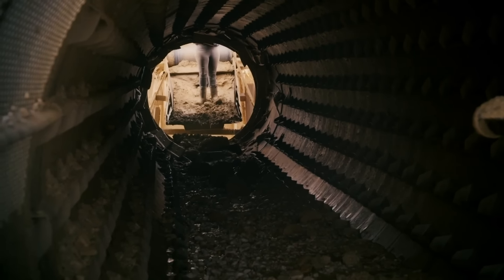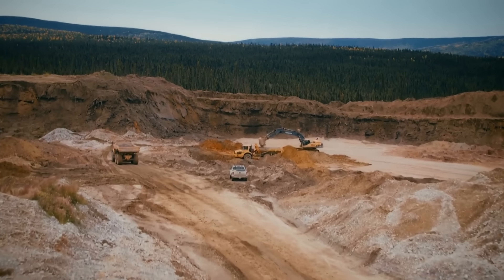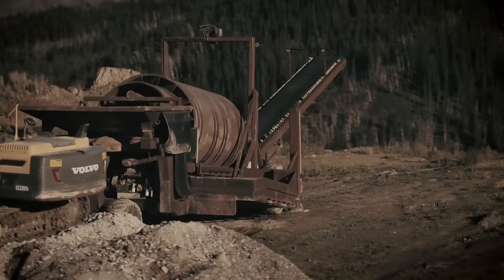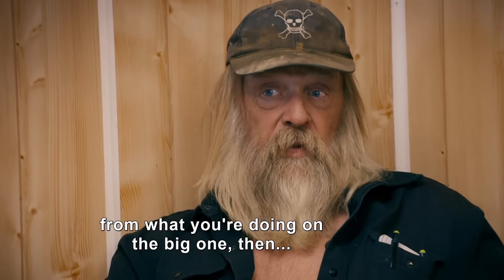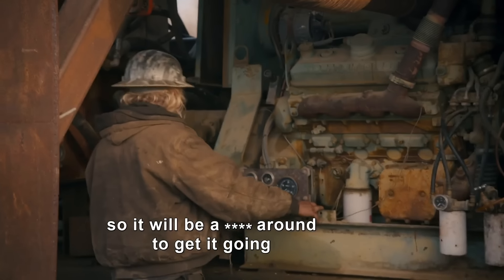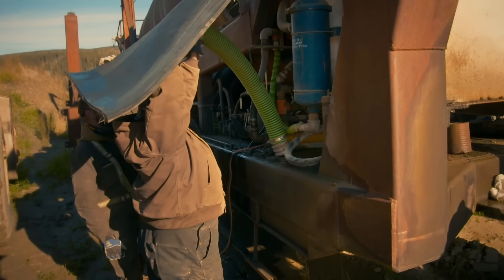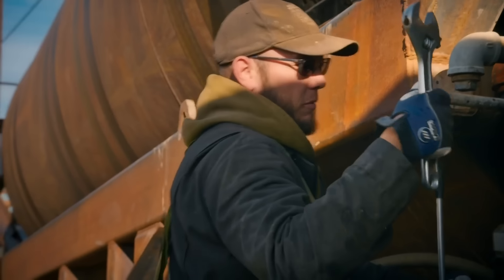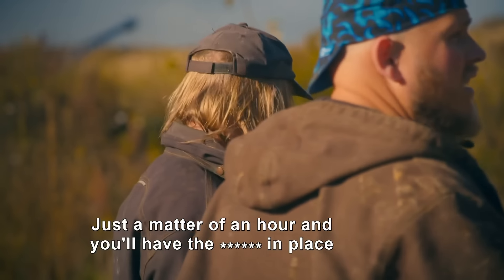Tony Beets Is Pushed To The Brink When The Trommel Breaks | Gold Rush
Tony and Kevin Beets are forced to take desperate measures when their trommel breaks unexpectedly.